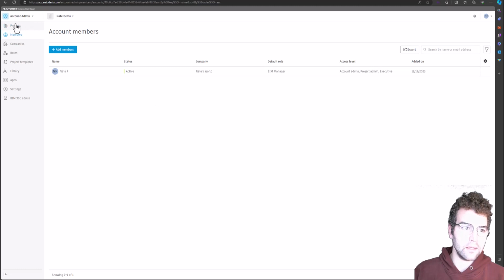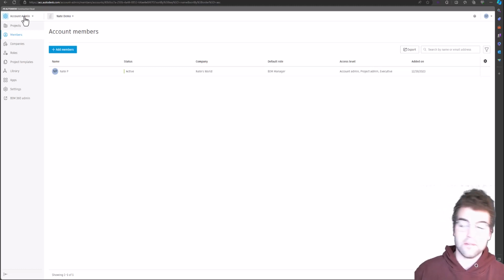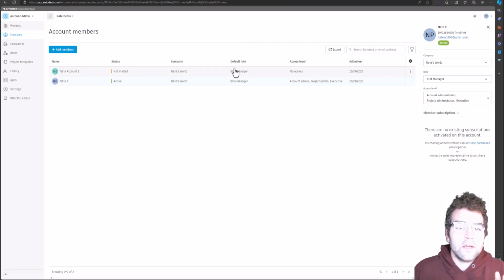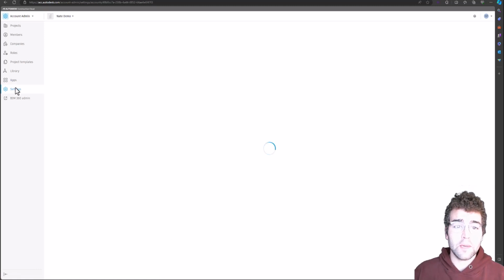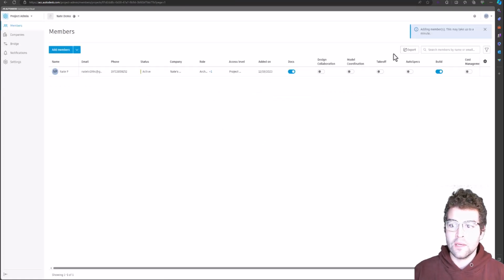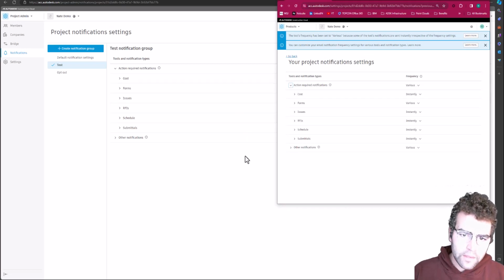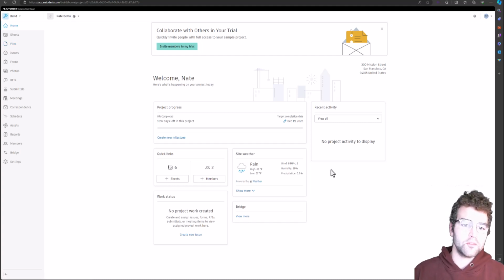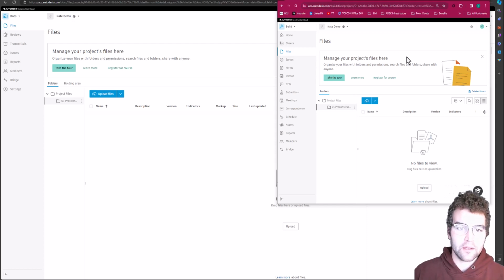Autodesk Build Series Part 1: Account Admin/ Project Admin Overview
Hi All,

Part 1: Getting started with Autodesk Construction Cloud (ACC) with a focus on Autodesk Build. This video goes over the history of ACC/ BIM 360/ PlanGrid/ Licensing. Gives an overview of the Account Admin and Project Admin. Briefly goes over configuring roles and permissions within a project.

(0:00) Introduction
(1:21) Naming Convention B360/ ACC
(4:14) Account Admin Overview/ Adding user to Account
(9:51) Project Admin Overview/ Adding user to Project
(12:45) Setting User Notifications in Project Admin
(14:44) Project Settings
(17:36) Relationship of Docs and Files/ Permissions